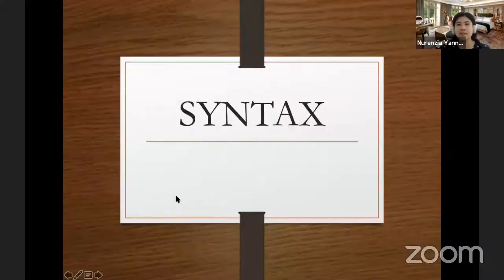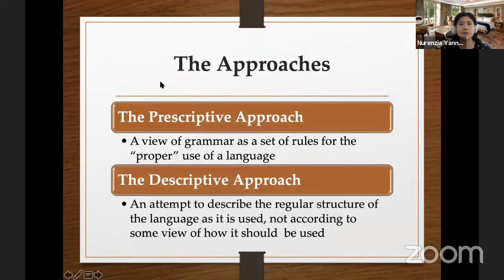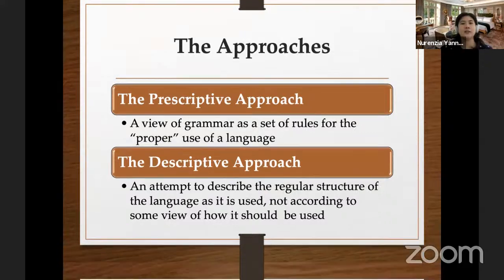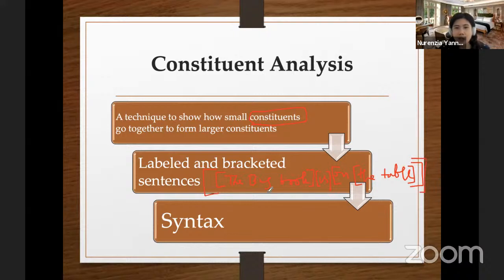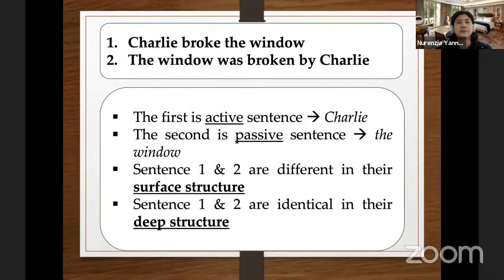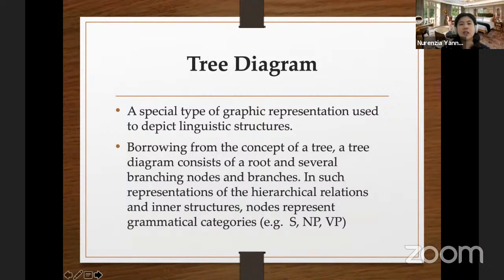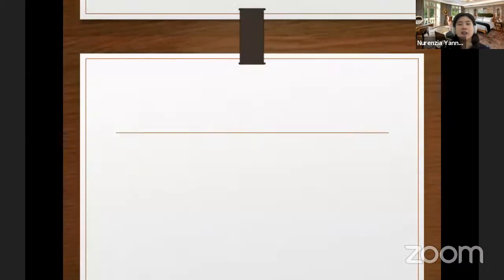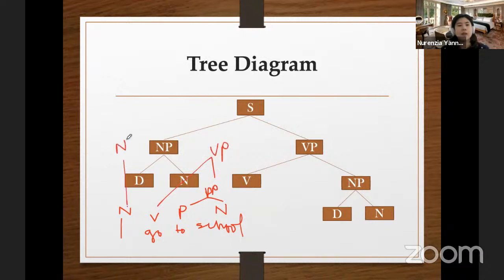Introduction to Linguistics: Syntax